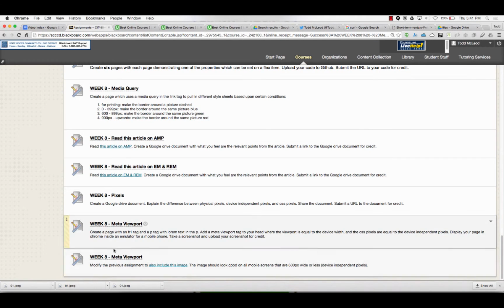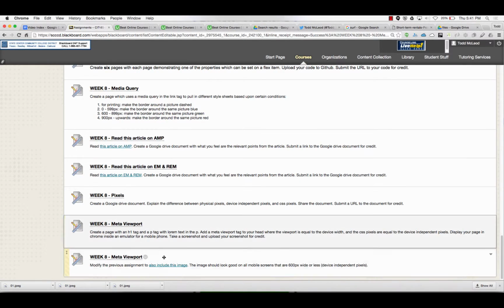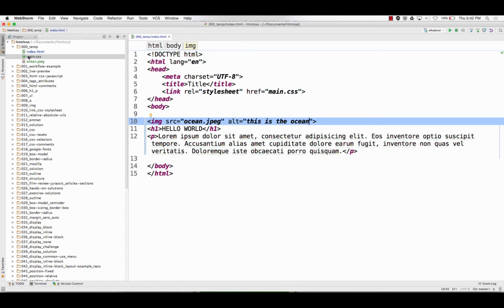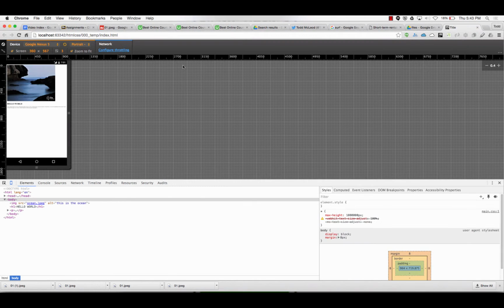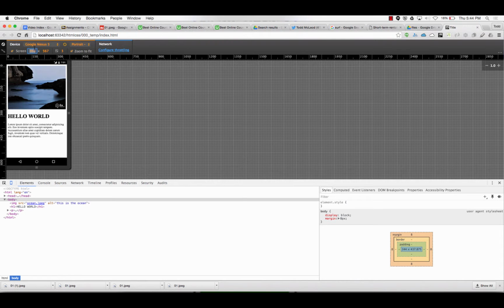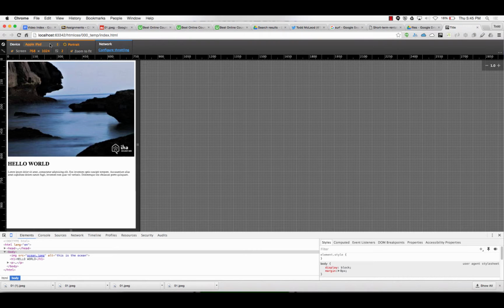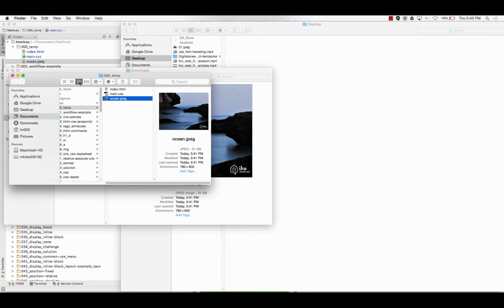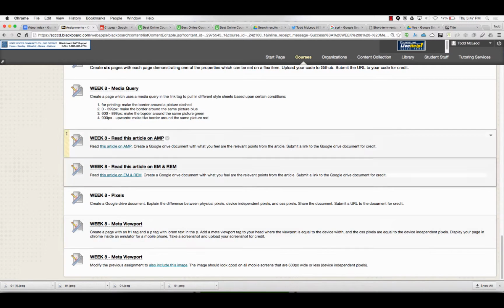css meta viewport hands-on example